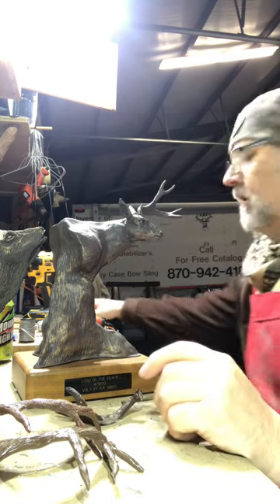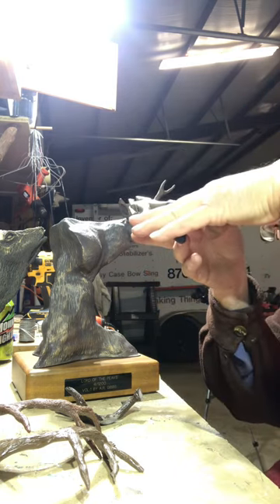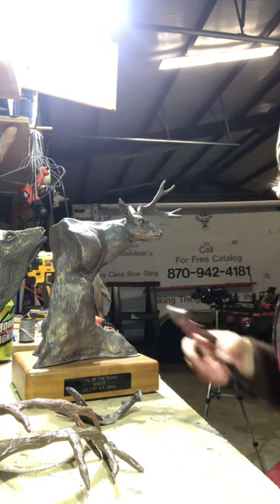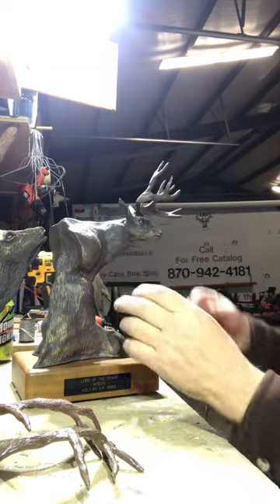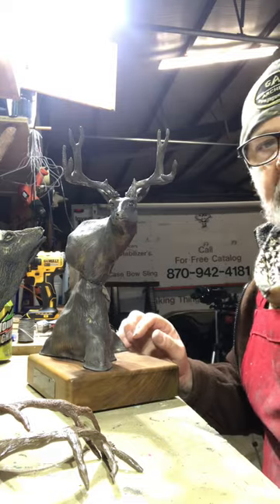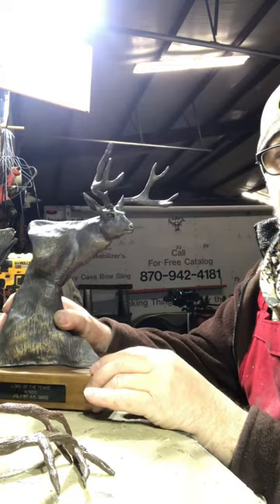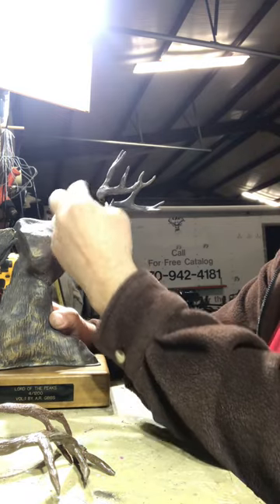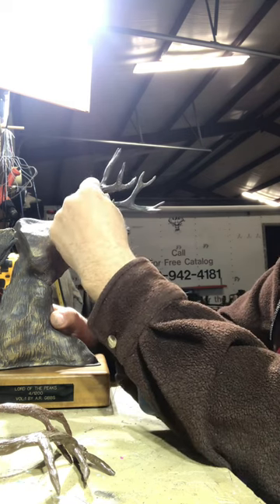Setting the antlers on Mule Deer sculpture. Gibbsarchery Raiders of the Lost Art